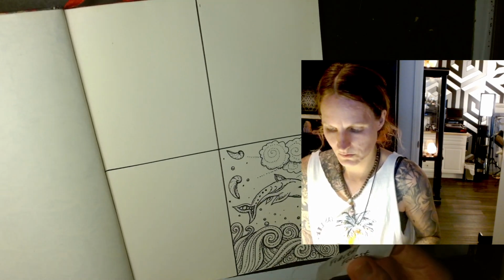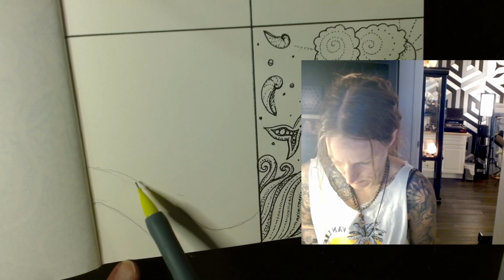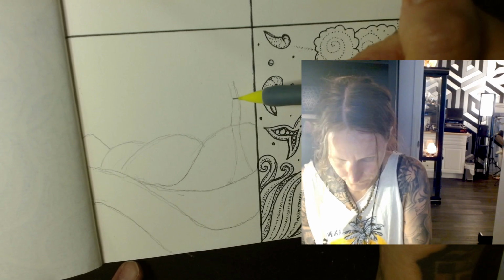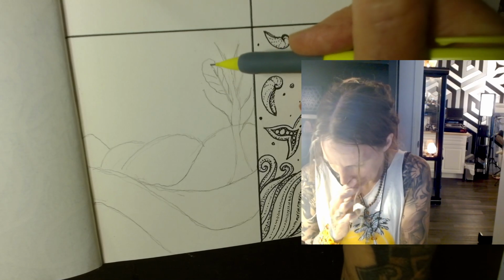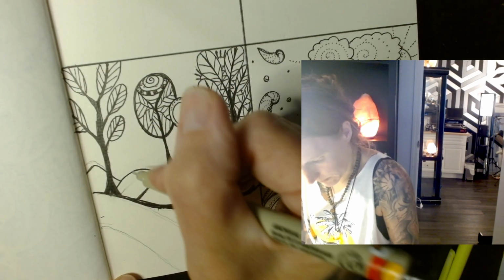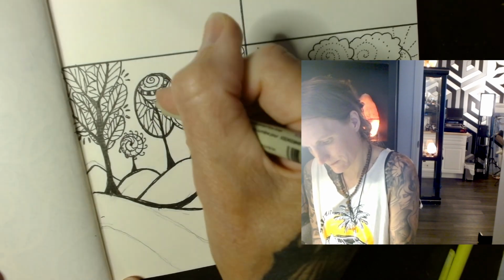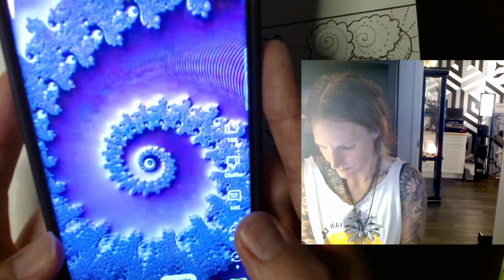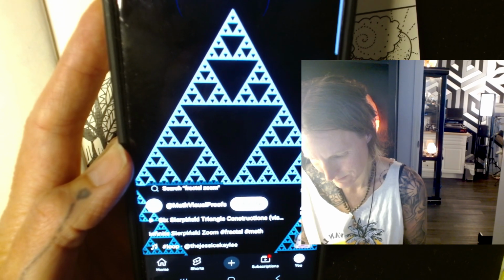Fractal Forest Drawing Class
You need- paper, pencil pens for this class. Join Katia as she guides you through a creativity session to work on your art and improve your drawing skills. Drawing helps relax the mind, aids in concentration and stimulates the brain's creative center. Hosted by Sacred Geometry artist from Vancouver Canada, Katia Somerville